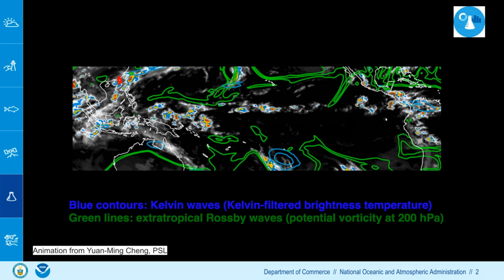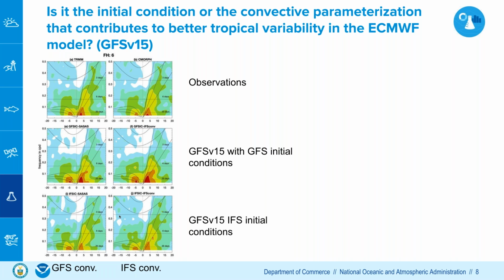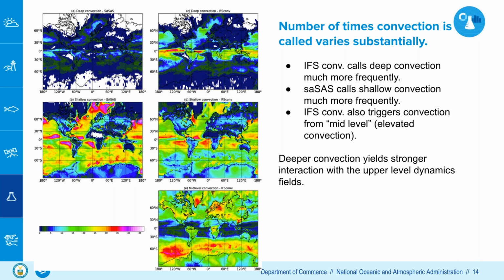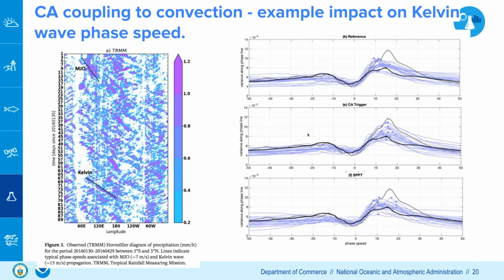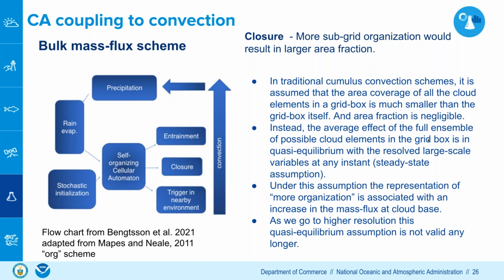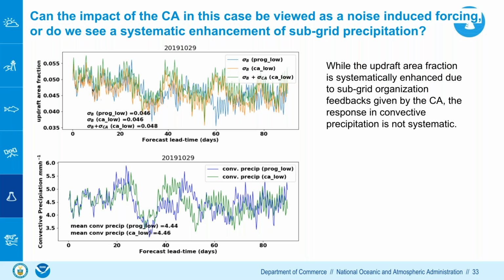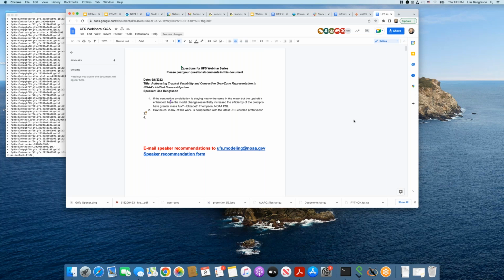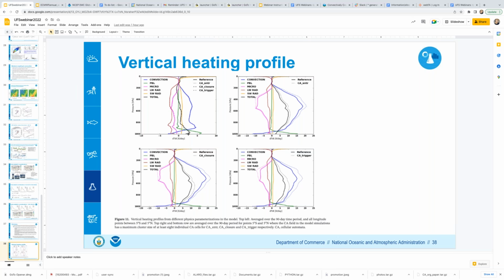UFS Webinar Series Addressing Tropical Variability and Convective Gray Zone Representation in NOAA’